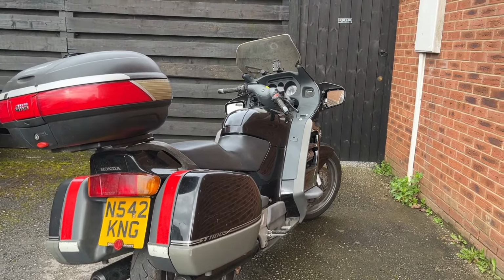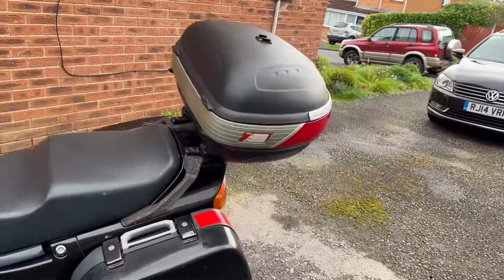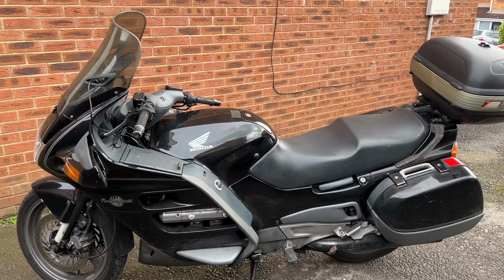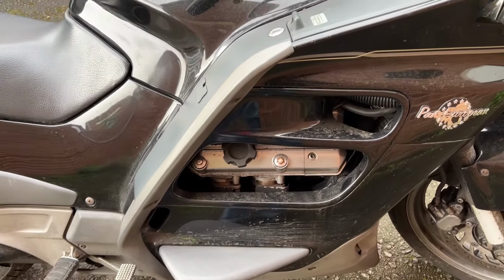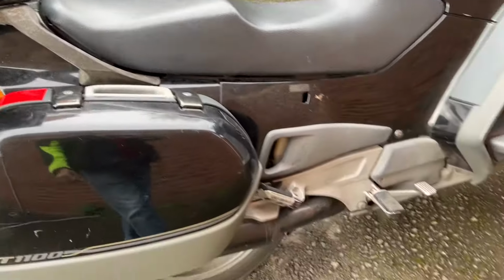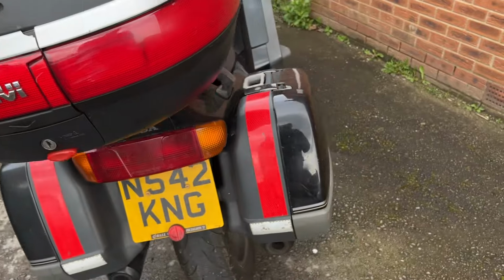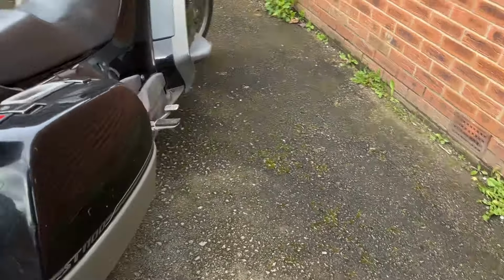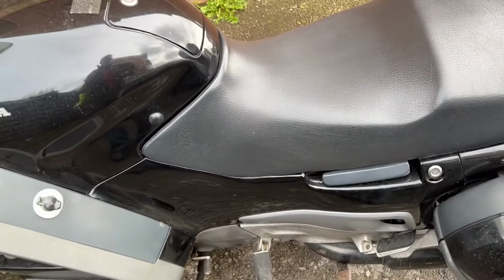Honda ST1100 Pan European 28 Years Old MOT PASSED No Advisories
Well 'she' did it again, the old girl just keeps on going.